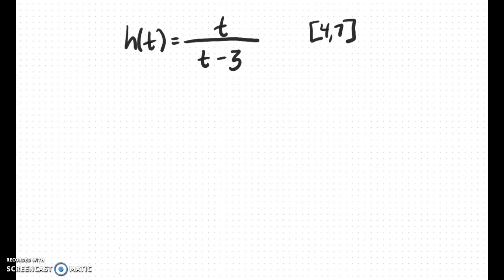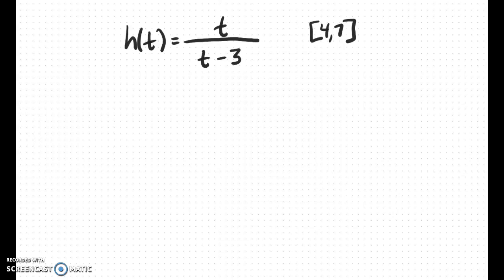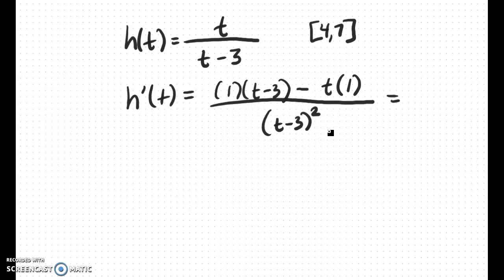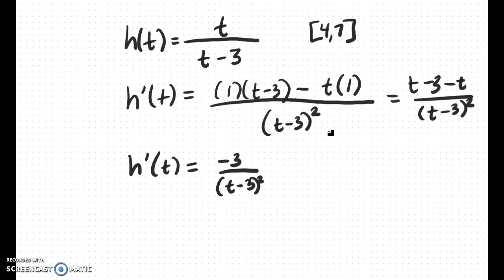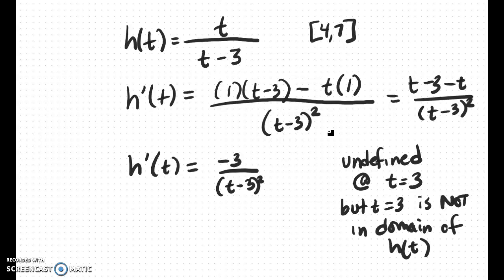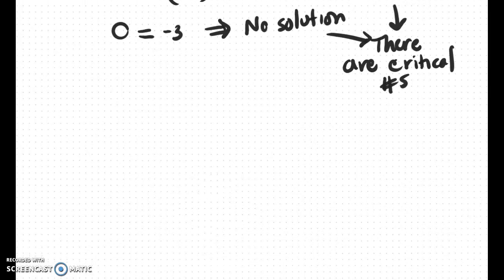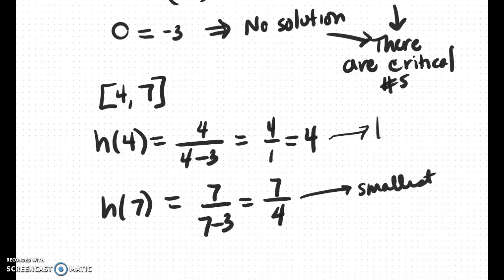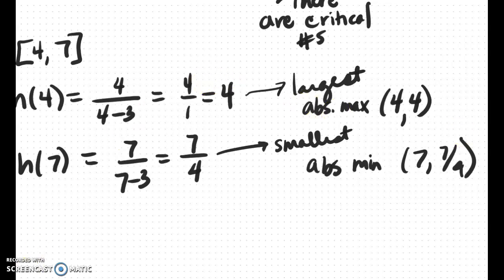MTH 191 Section 4.1 #9 absolute extrema